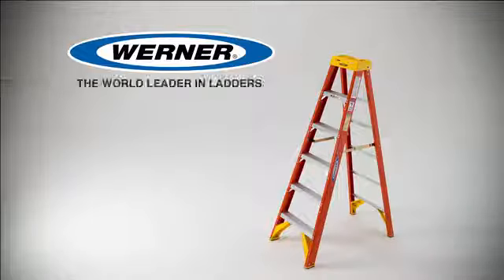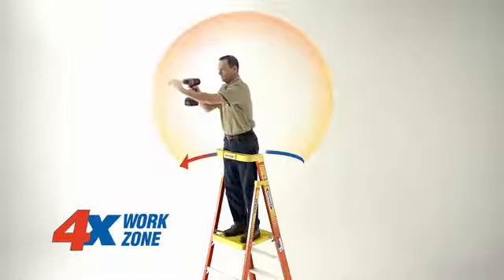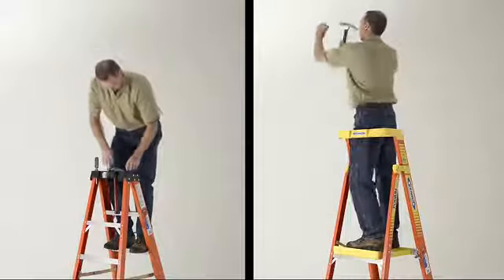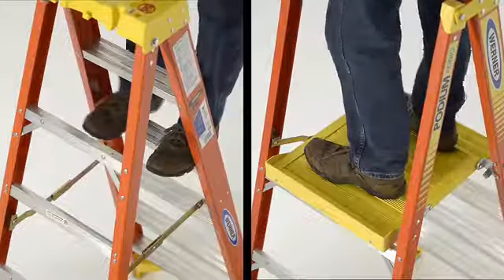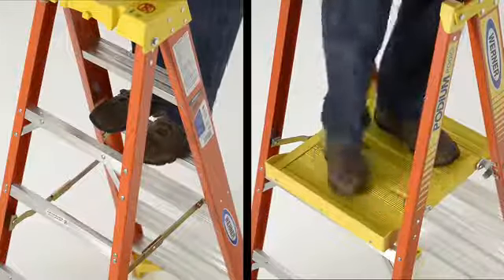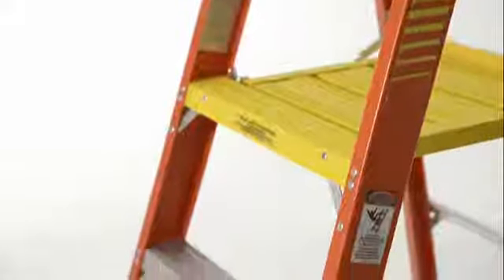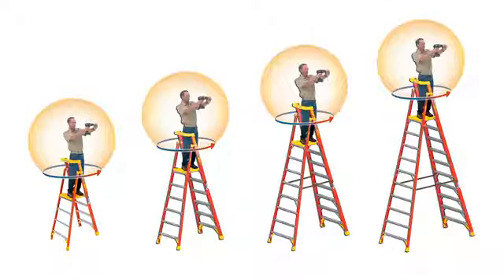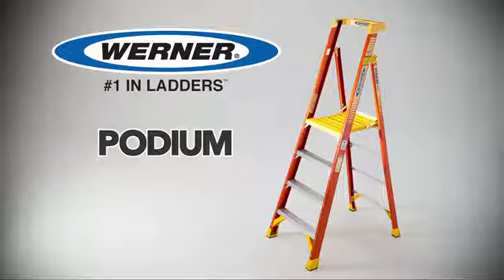[PROMO] Werner PD6200CA, IA Fiberglass Podium Ladder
The PD6200CA Series Podium Ladder offers more reach than a Step Ladder of the same length and is ideal for working at fixed heights and is easier to maneuver than scaffolds or lifts.

Follow @ConstructionFasteners